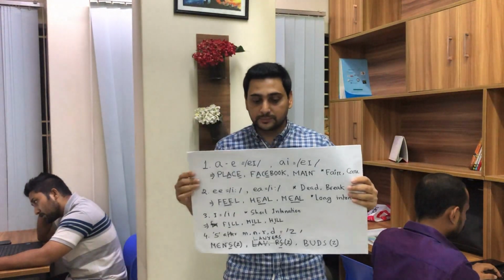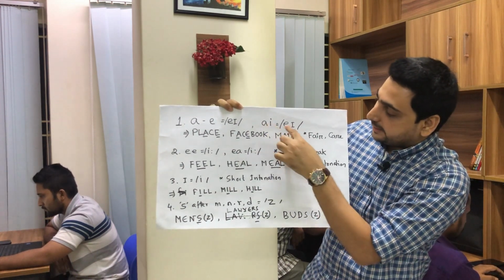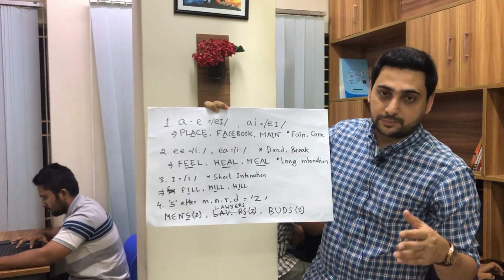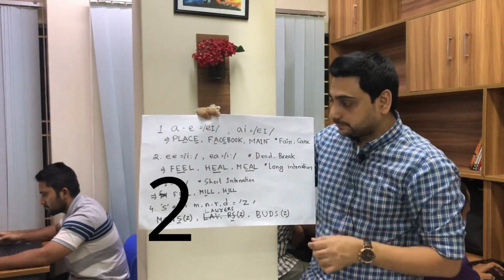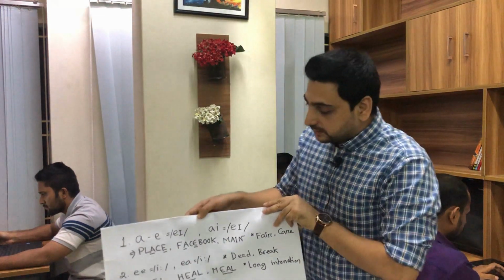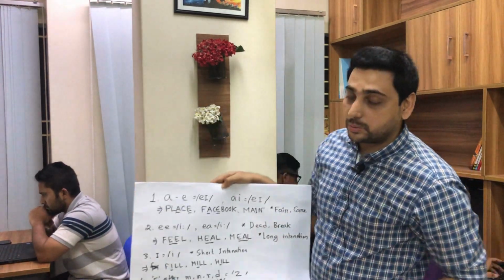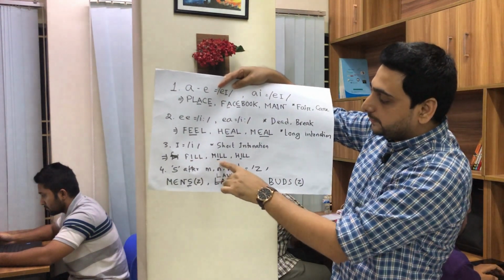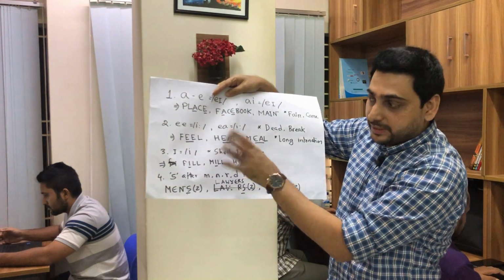Correct Pronunciation of 2000+ English Words in 4 Minutes | Part 1 | Syed Wasi | CILLBD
These four rules of pronunciation will instantly correct your pronunciation of 2000+ English words- IN ONLY 4 MINUTES!